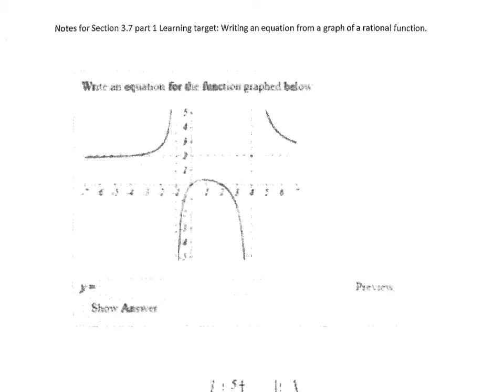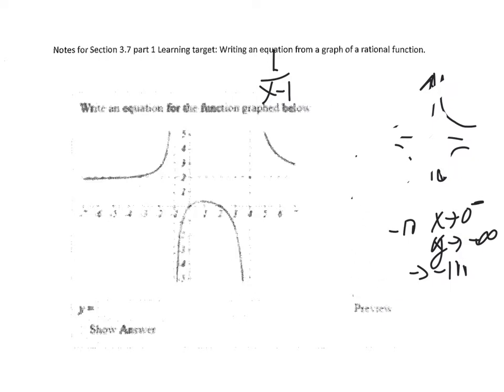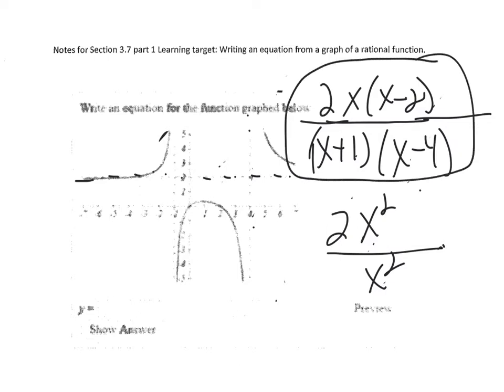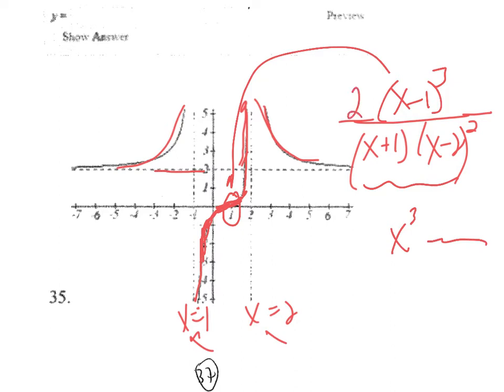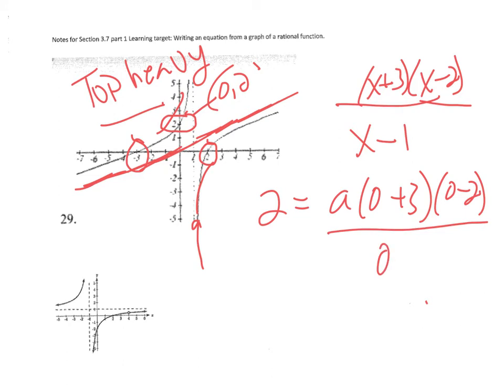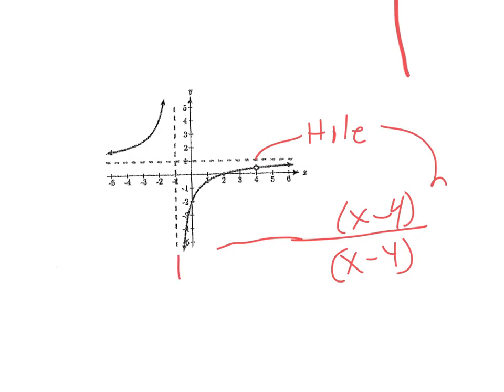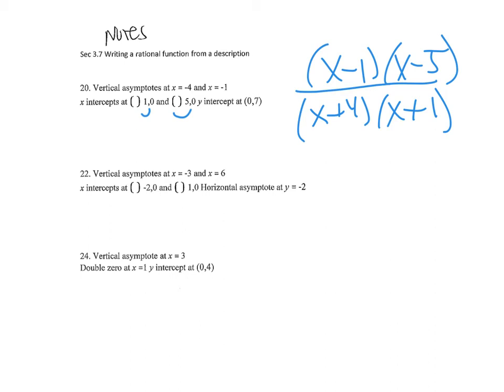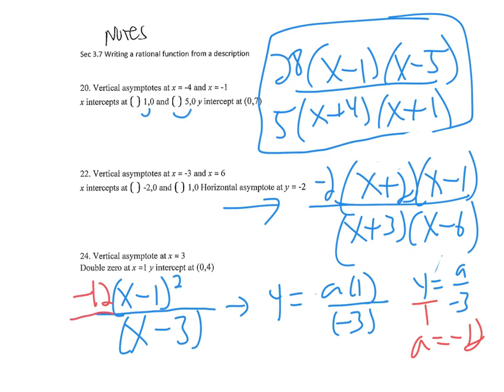Sec 3-7 part 1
Writing a rational function to fit a graph or description